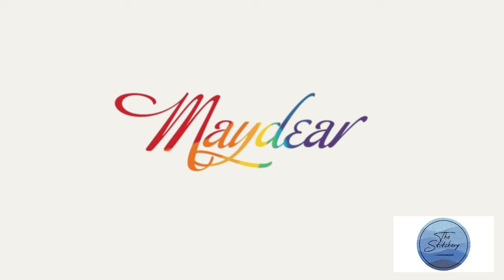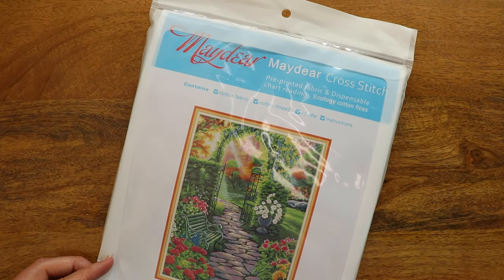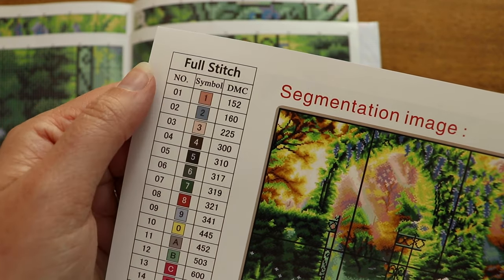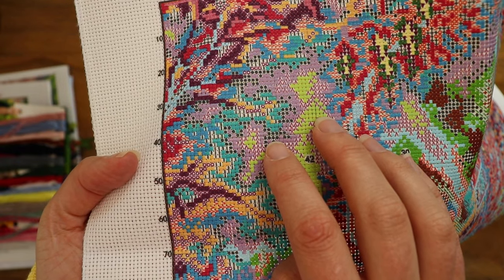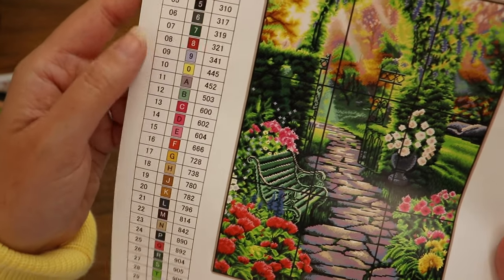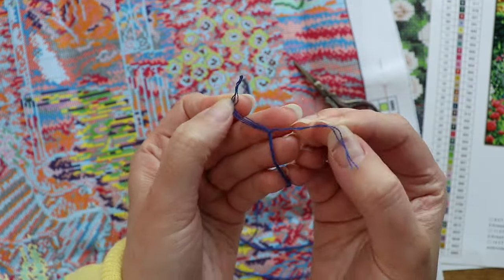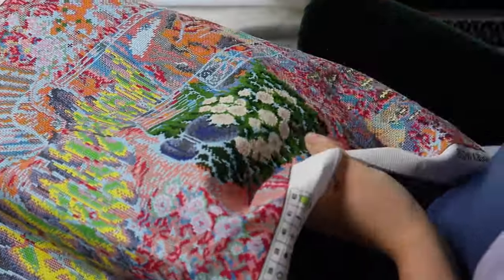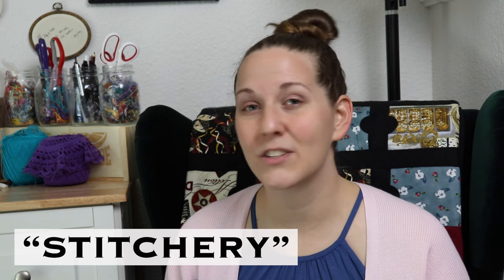Embroidery Artist Tries Cross Stitch for the First Time! (Featuring Maydear Cross Stitch Kits)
I was so excited to have this chance to practice a different craft - one I haven't visited since I was a little kid! Cross stitch and embroidery share a lot of skills and materials, but they're actually quite different from each other. If you're interested in starting a new hobby or trying out cross stitch for the first time, Maydear's stamped cross stitch kits are a great place to start!

Maydear only ships within the US at this time, but international customers can purchase their downloadable PDF cross stitch patterns or find their products on Amazon.

The Stitchery:
Etsy shop

 Remember Me (Adrian Walther)